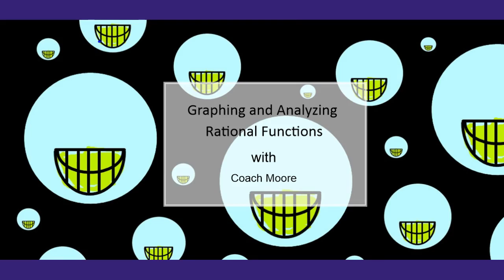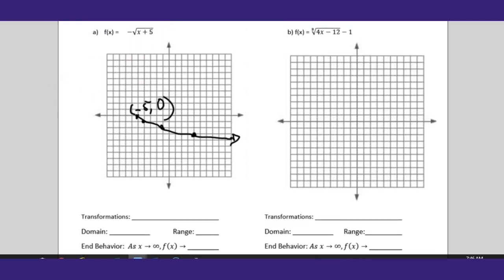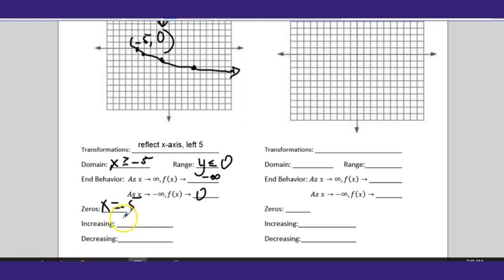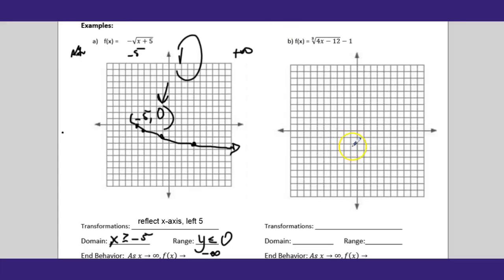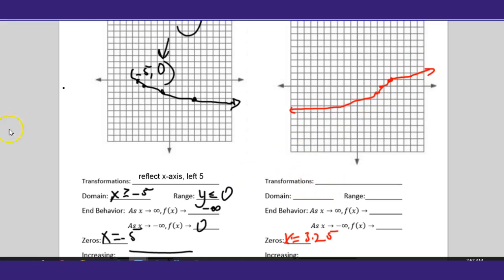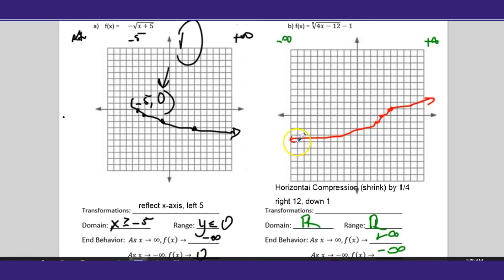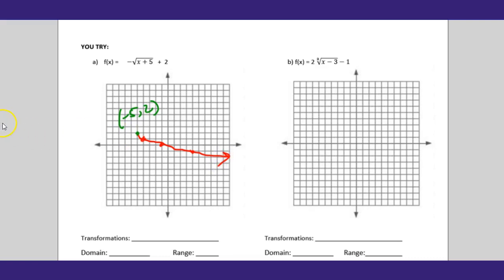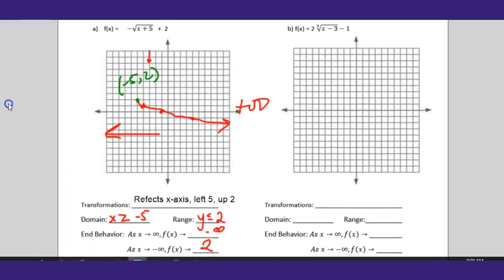Unit 9.3 Graphing and Analyzing Rational Functions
Graphing and Analyzing Rational Function to determin the domain, range, transformations, end behavior, zeros, and intervals of increasing and decreasing of a radical function